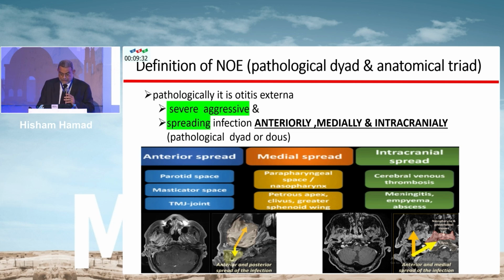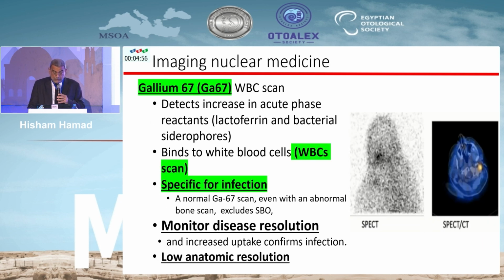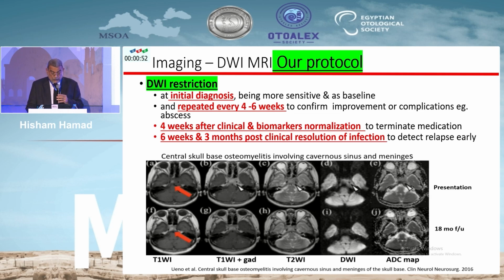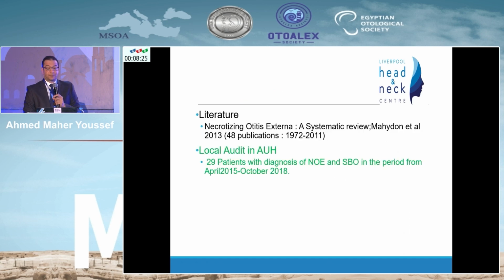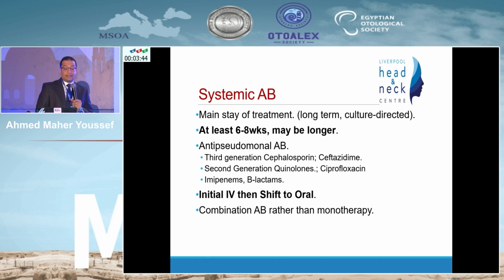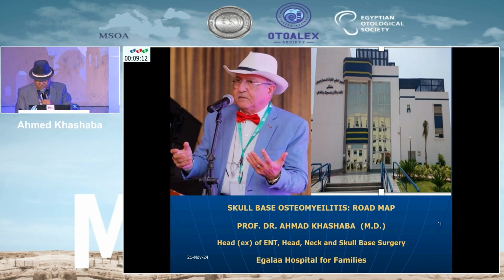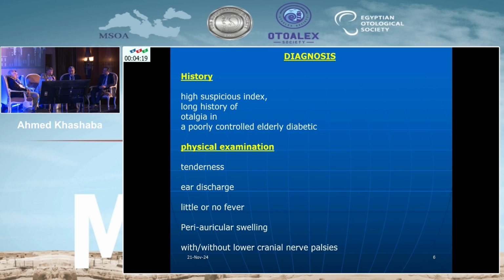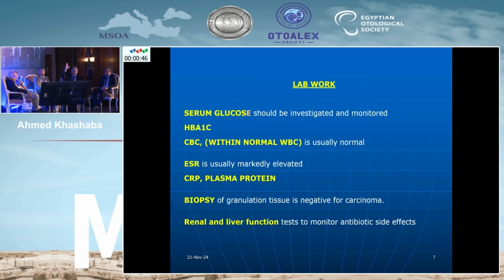Round Table 4 Skull Base Osteomyelitis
MSOA 2024, Cairo Egypt
Congress President Prof. Badr Eldin Mostafa
Day one Hall 1

Chair Mohamed Gomaa
Moderator Ahmed Khashaba
Speakers
Hisham Hamad: Imaging In SBO
Ahmed Maher Youssef: NOE and Skull Base Osteomyelitis
Sampath Chandra Prasad: Surgery for Skull Base Osteomyelitis: The Way Forward